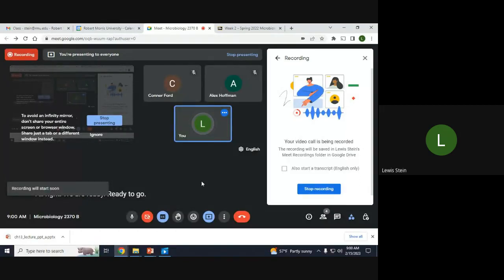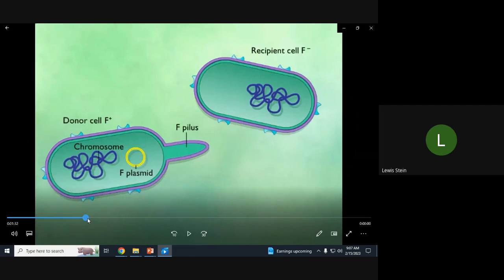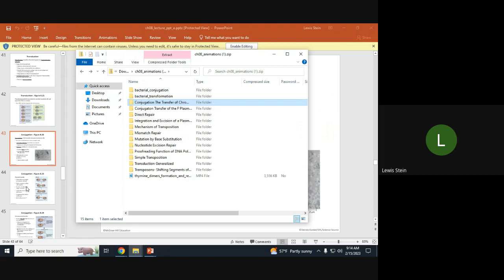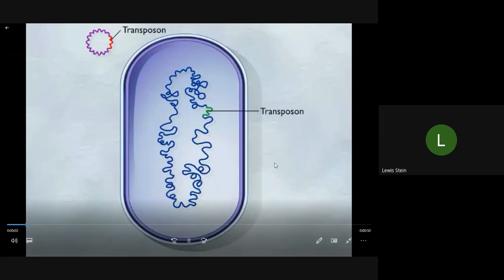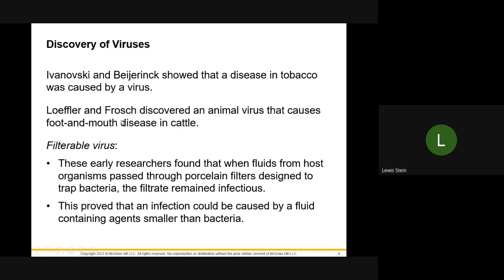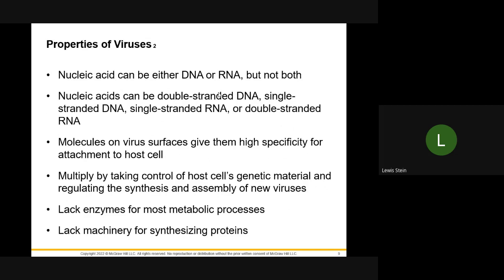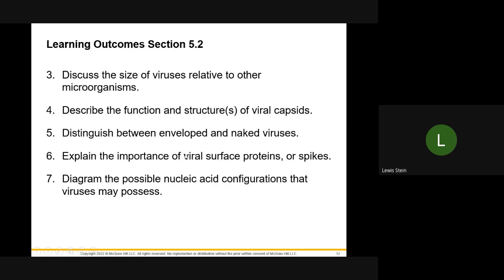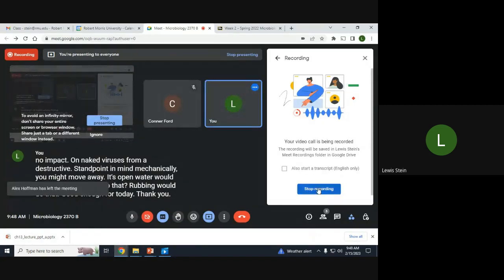Microbiology 2370 B 2023 02 15 08 59 GMT 5